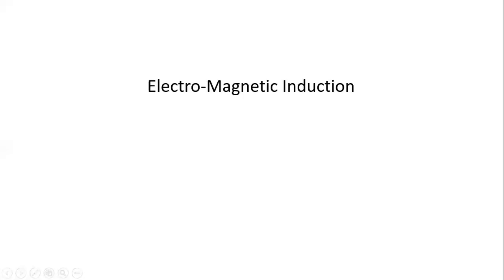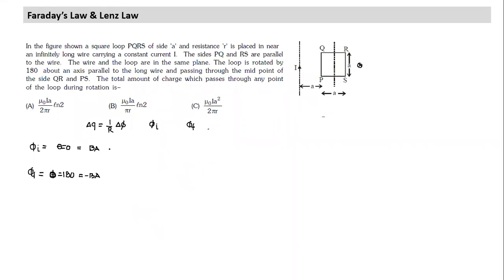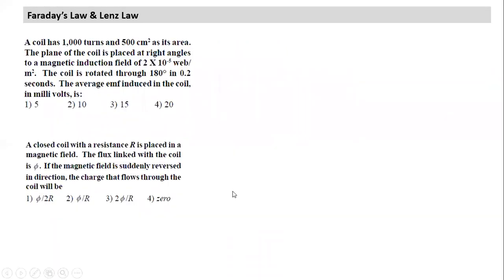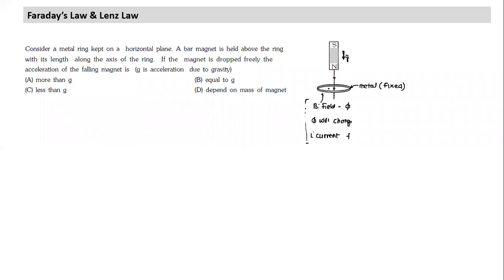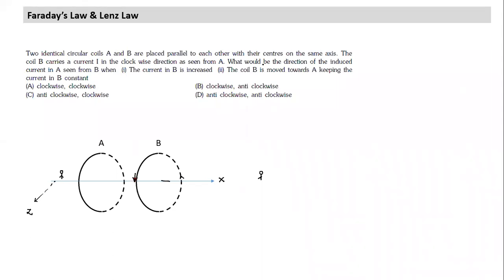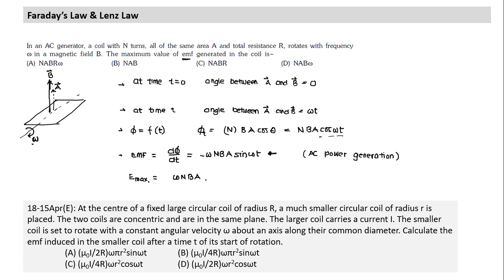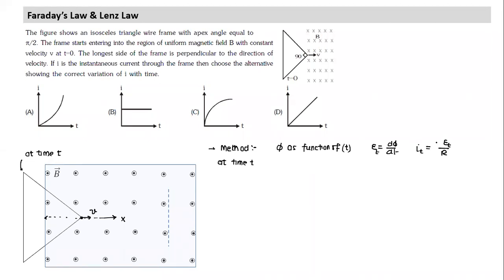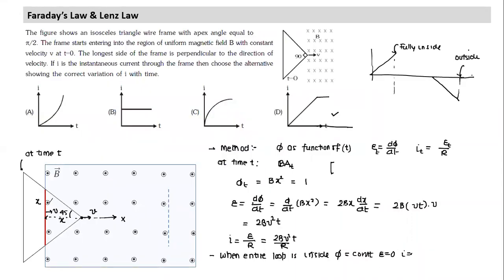EMI 02 Faraday Lenz Problems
JEE Physics EMI Problems on Faraday's and Lenz's Laws